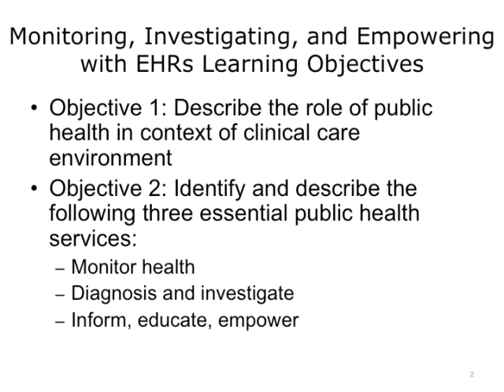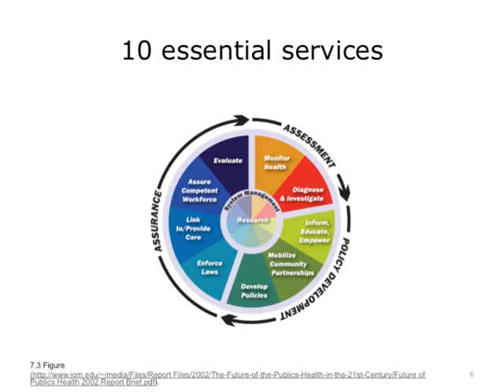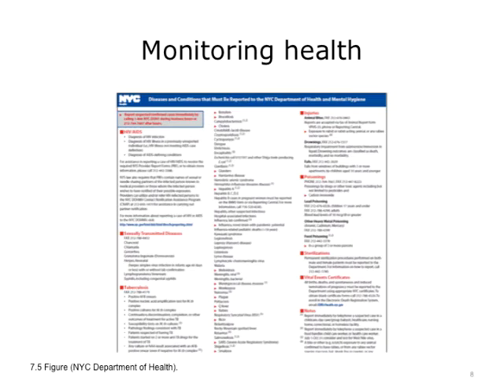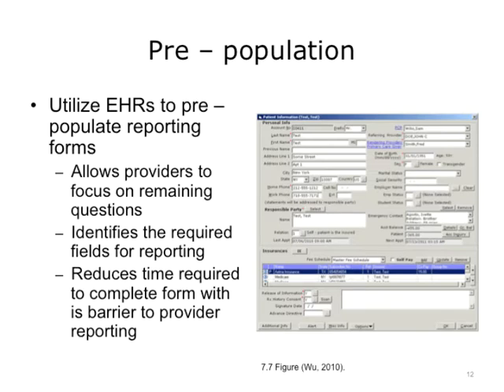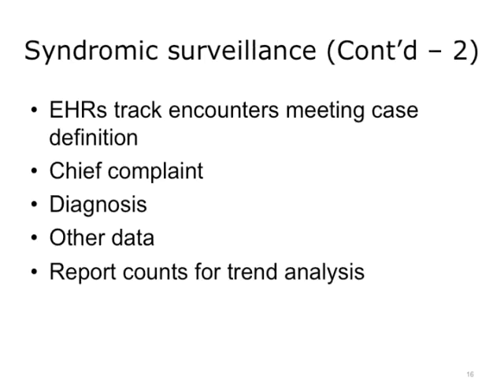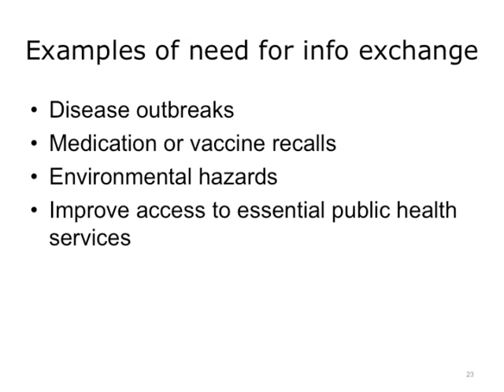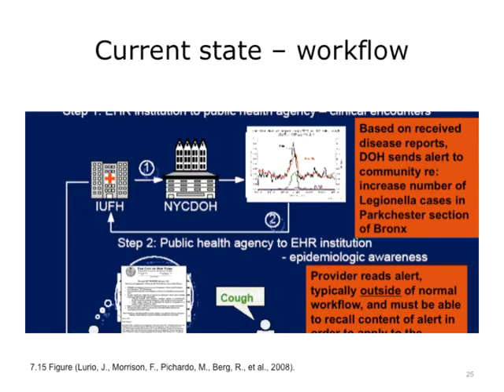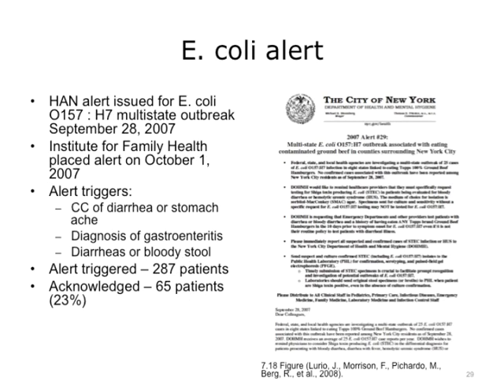Comp13 Unit7 Video